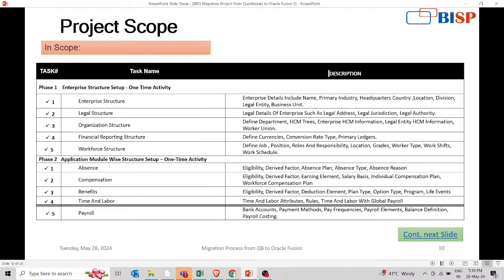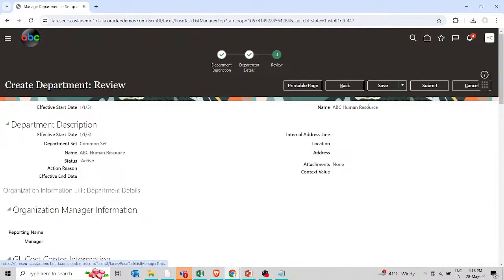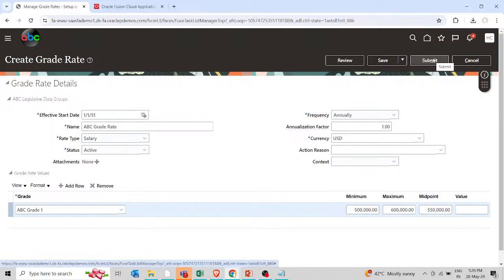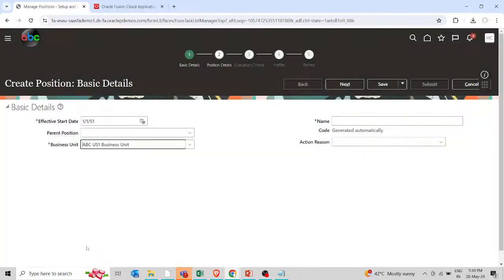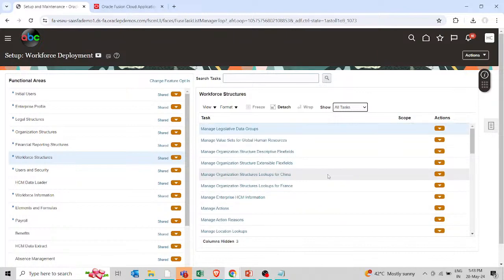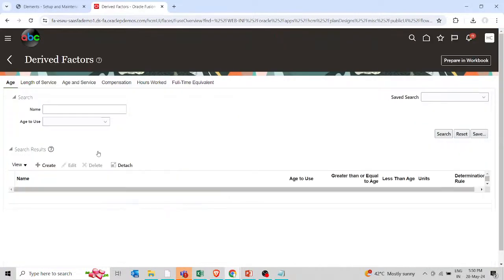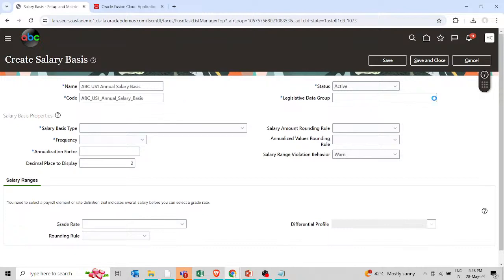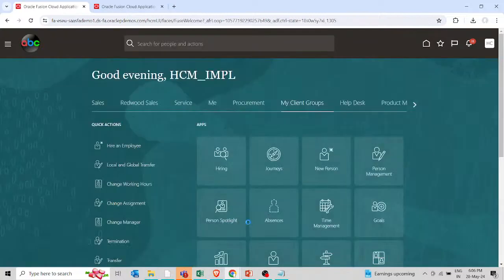Learn QuickBooks to Oracle HCM Migration | Case Study